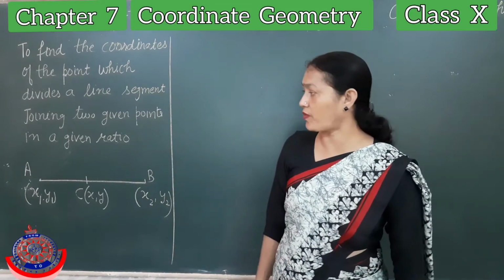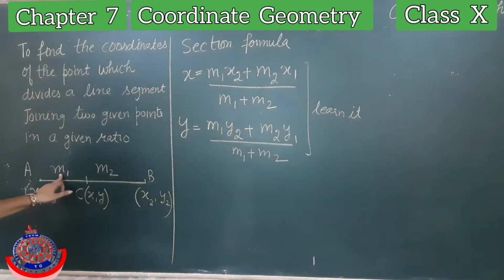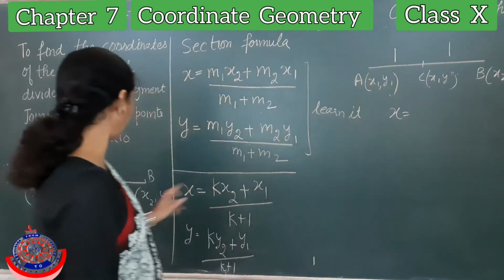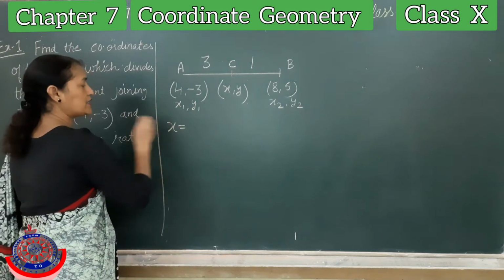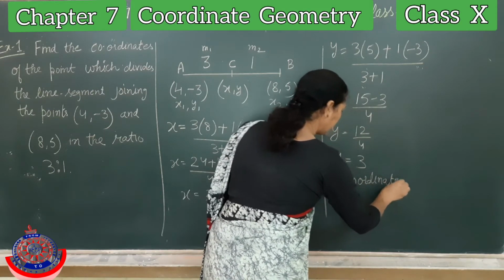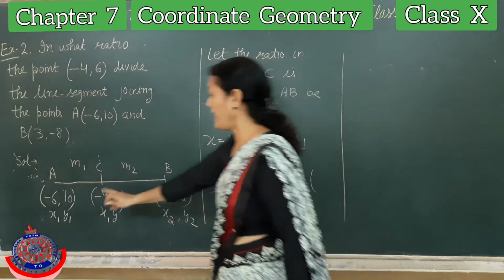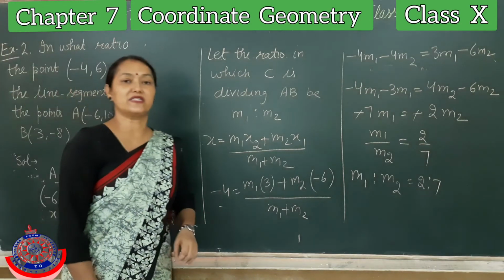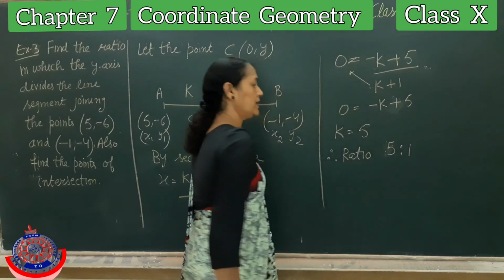Chapter 7 Coordinate Geometry ( part 2)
23 April -Section  Formula  Formula Introduction and Examples